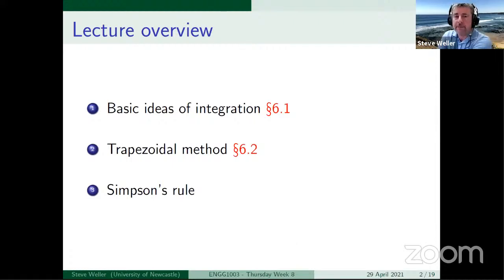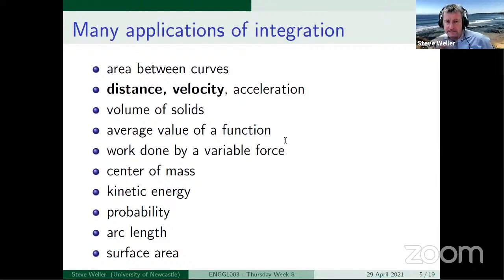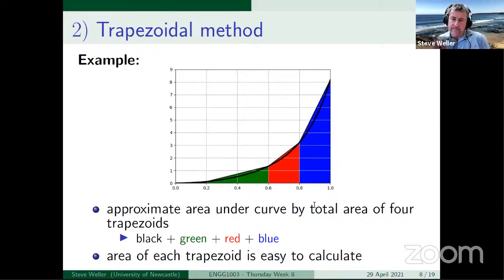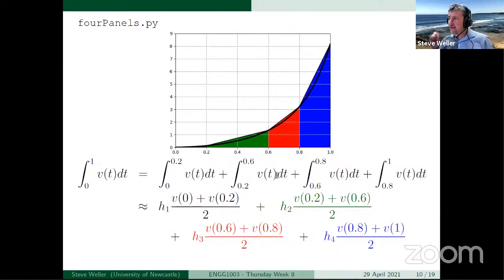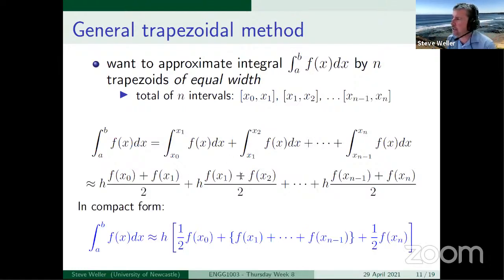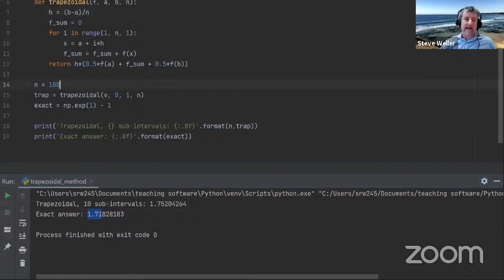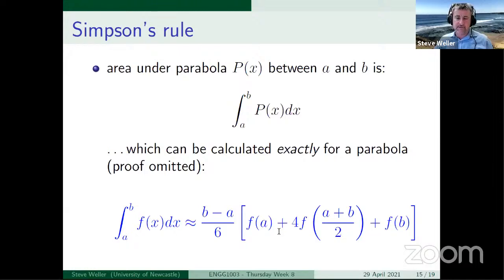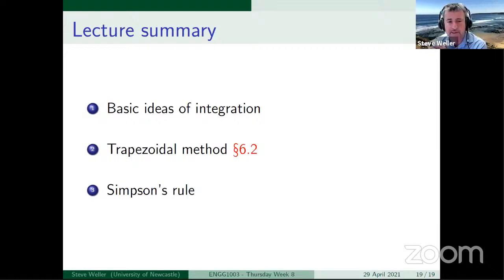ENGG1003 Thursday Lecture